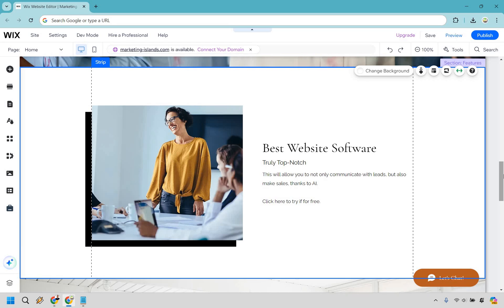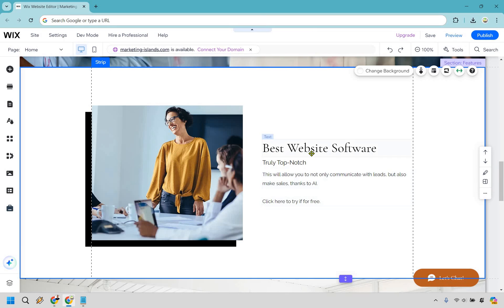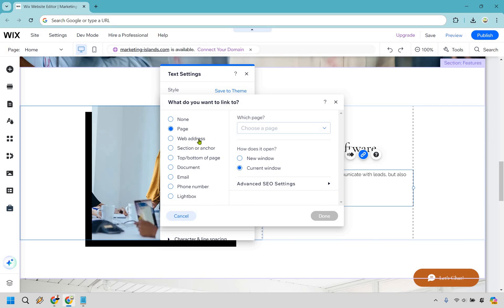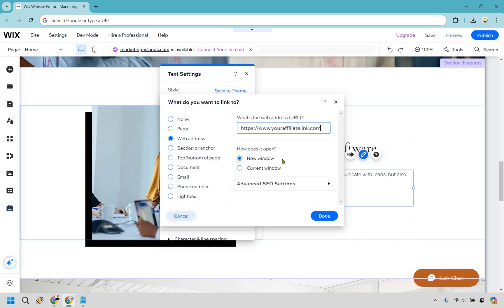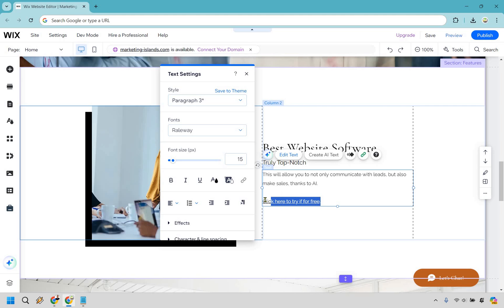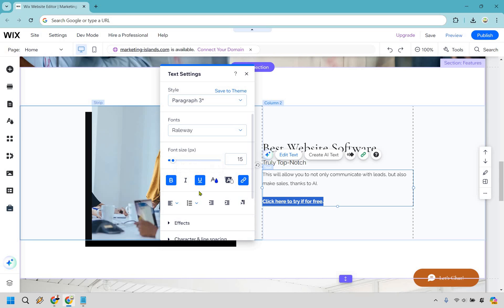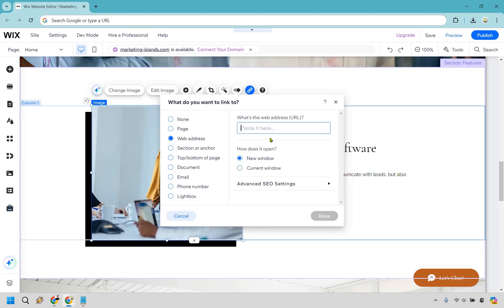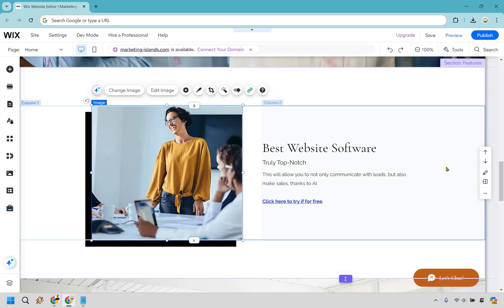How To Add Affiliate Links To Wix Website TODAY (2024)!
How To Add Affiliate Links To Wix Website

👋 Hey there! Thanks for checking out my How To Add Affiliate Links To Wix Website video. Here's what I'll be covering for you:

🏝️ How To Add Affiliate Links To Wix Website – Learn how to easily integrate affiliate links into your Wix website and start monetizing your content.